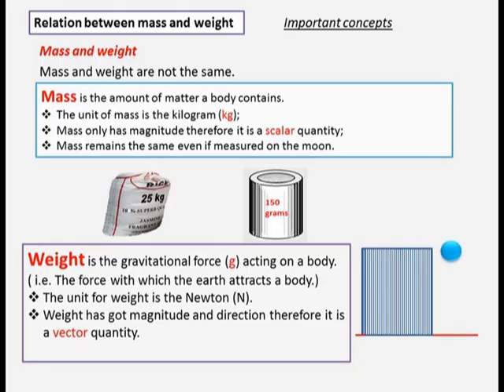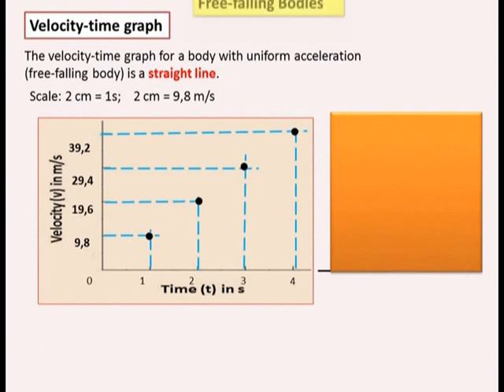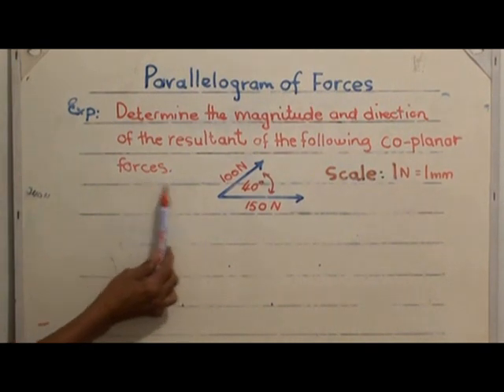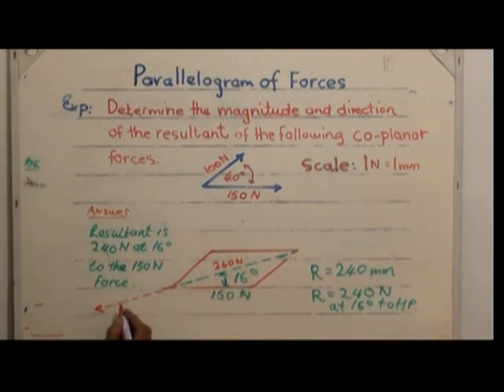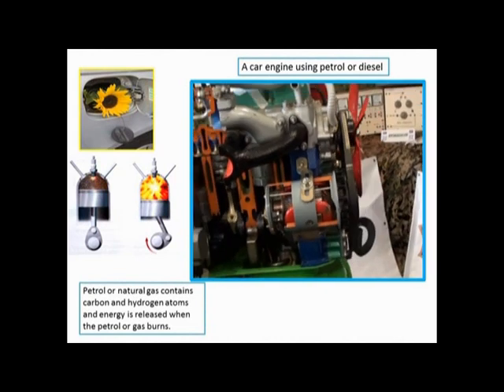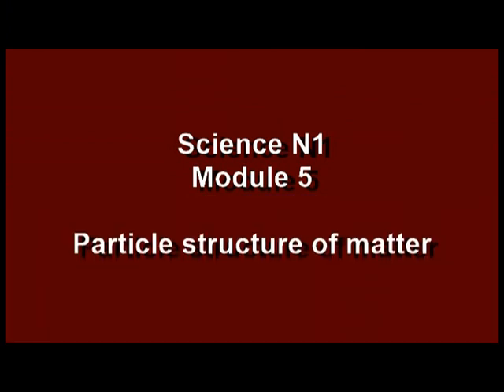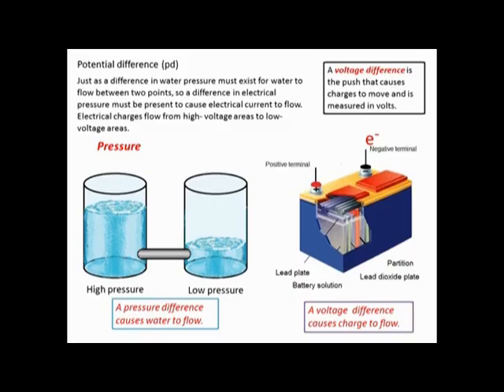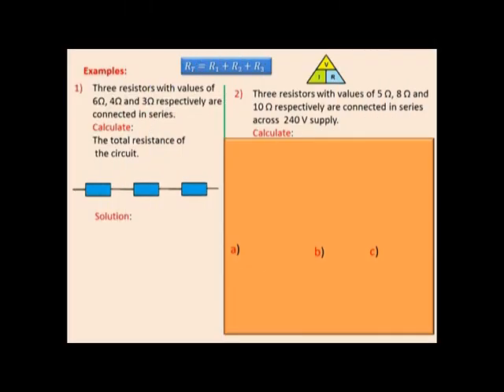SCIENCE N1 Demo Video